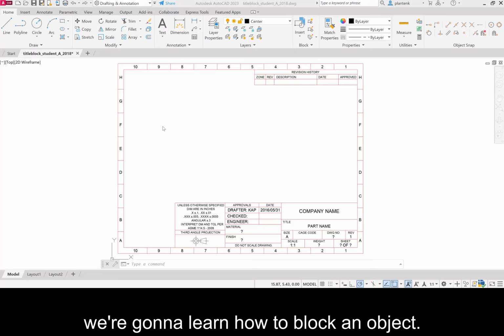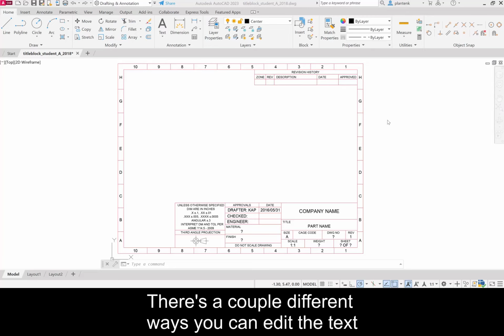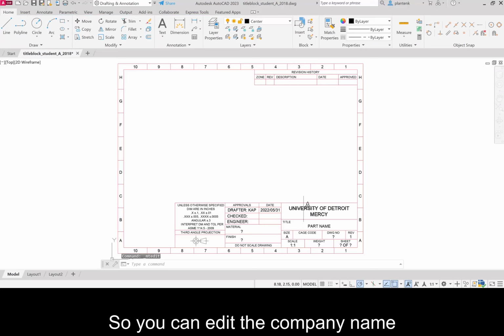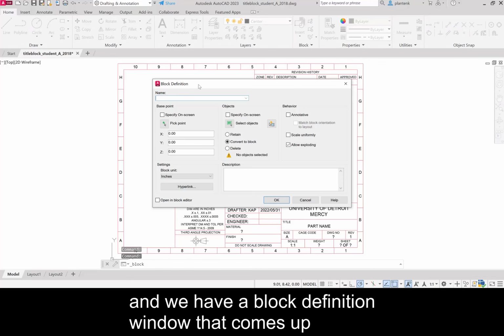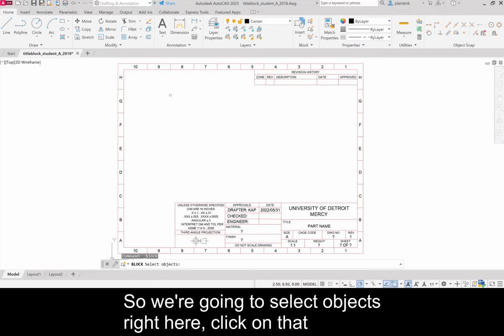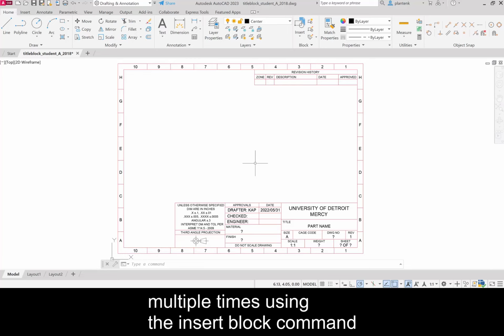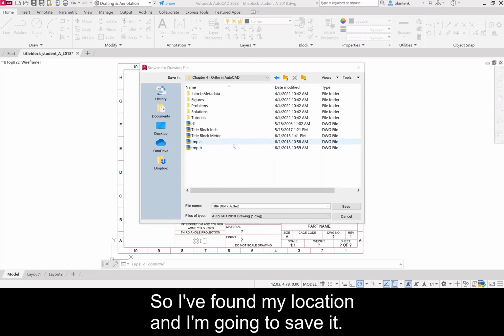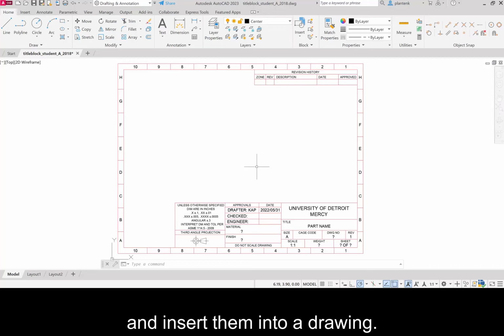MET 101. Chapter 4 - Video Tutorial - 04 Title Block Tutorial Part 1